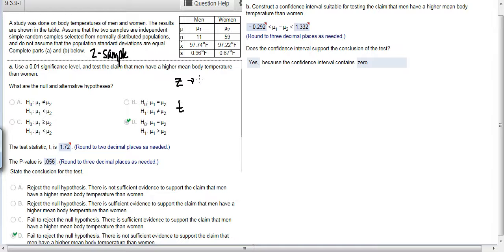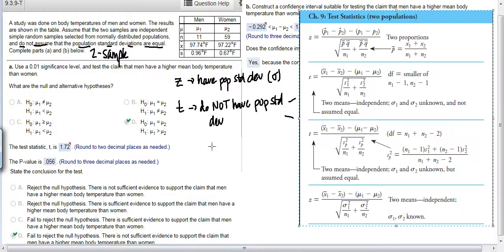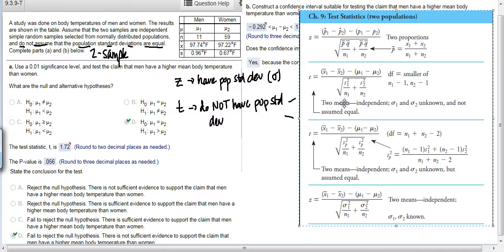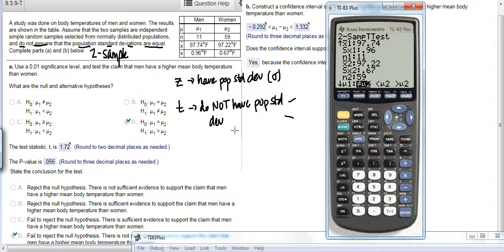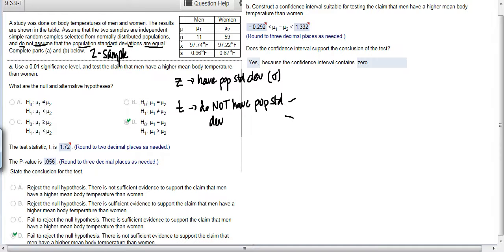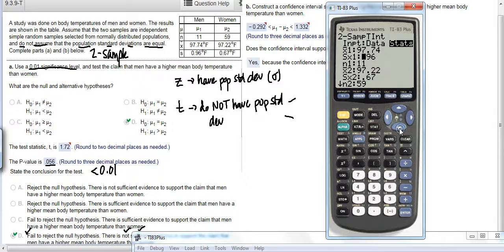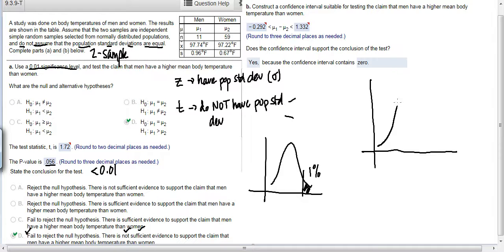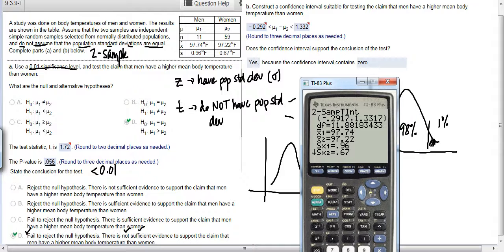Hypothesis test for 2 independent means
This video shows how to do a hypothesis test for two independent means. Further, the video ends by showing how one can use confidence intervals to make claims about a hypothesis for two independent means. If zero is on the confidence interval, it implies that it is possible there is NO difference between the samples.